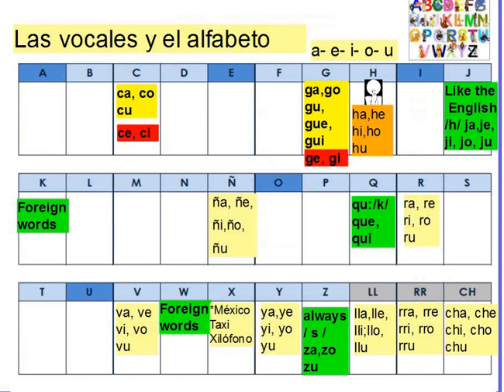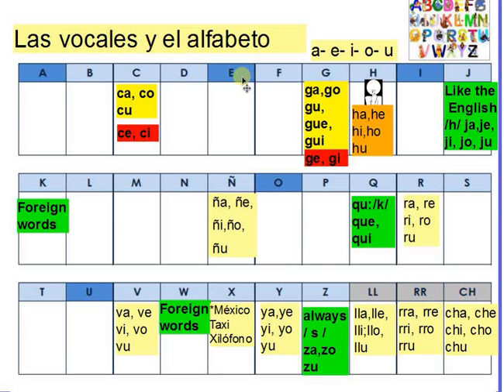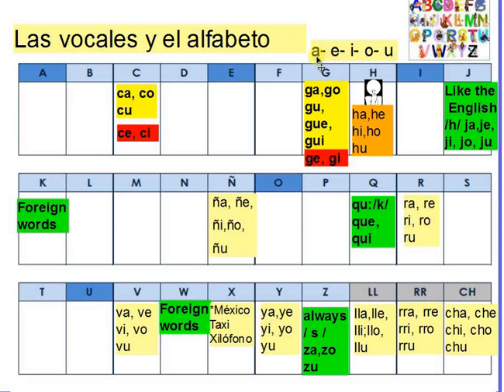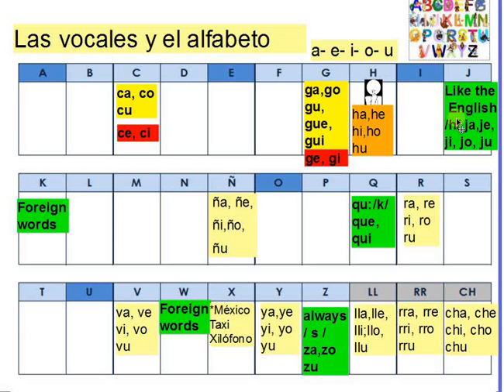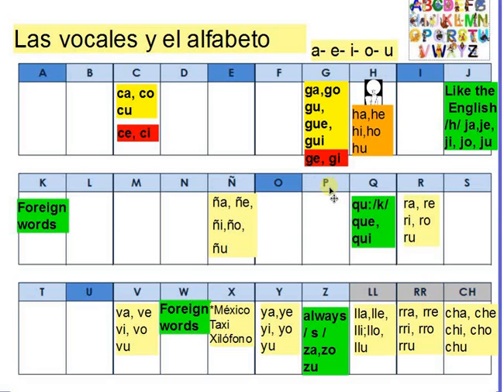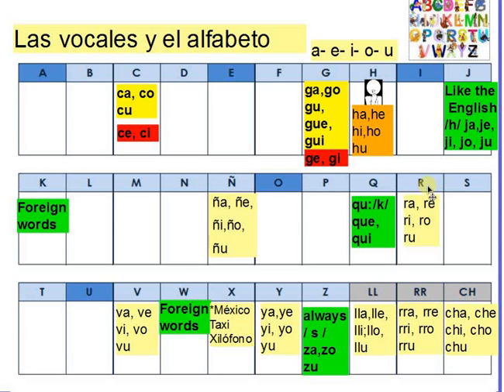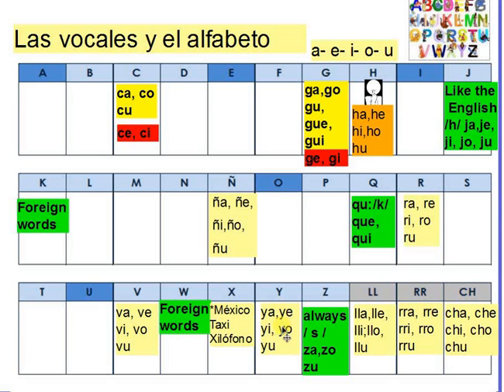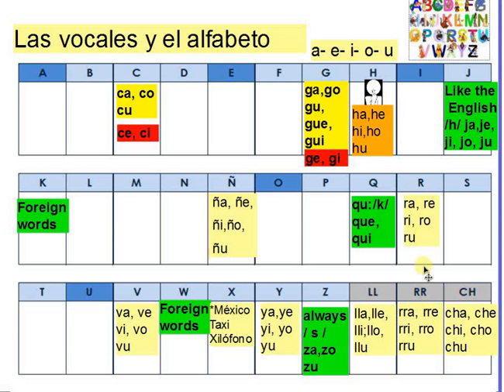alfabeto en español y fonética